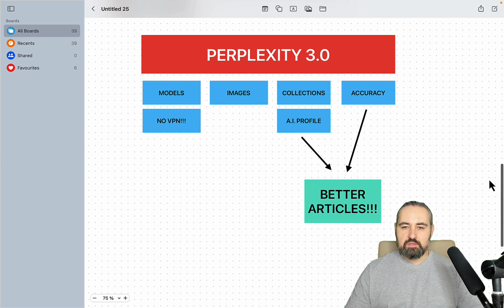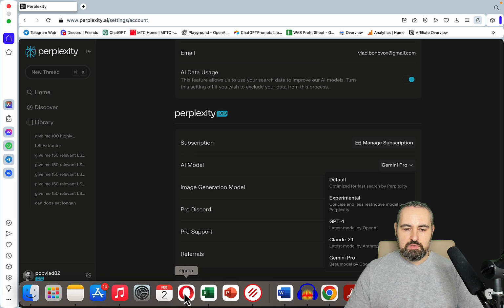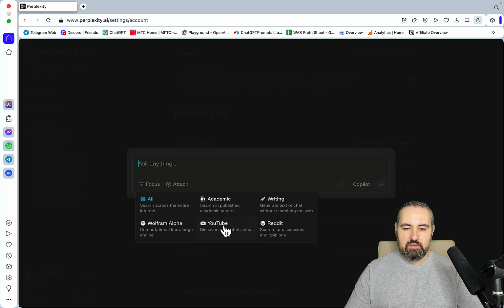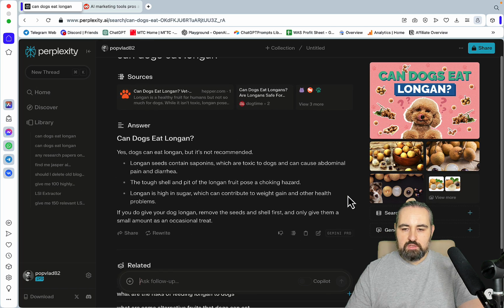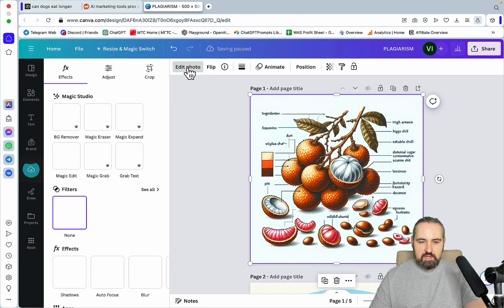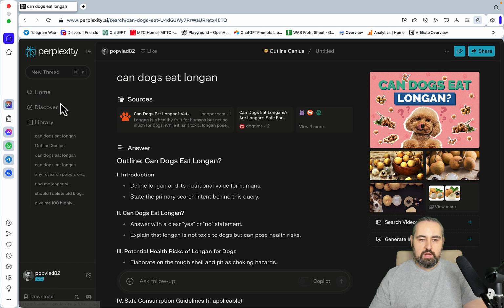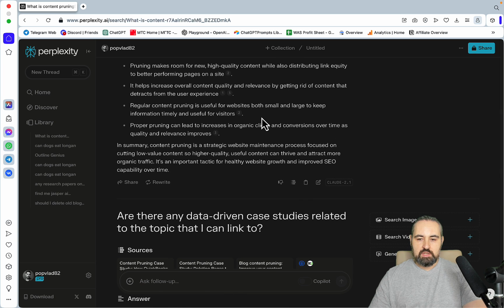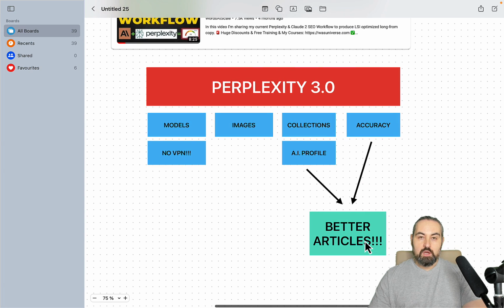🔥 I Ditched BARD & ChatGPT & CLAUDE for PERPLEXITY 3.0! 😱